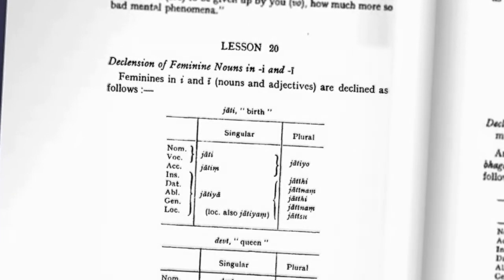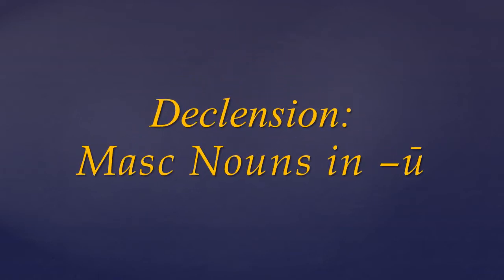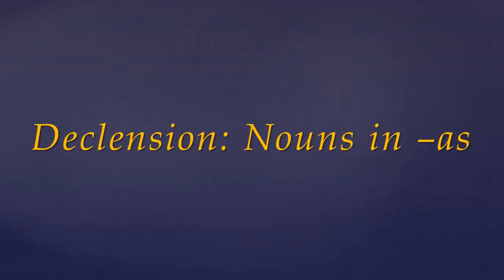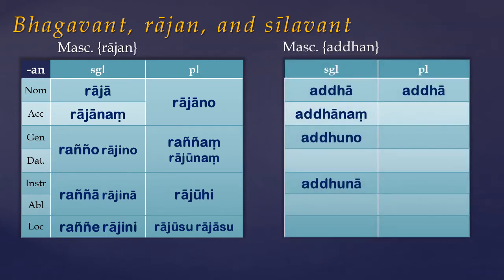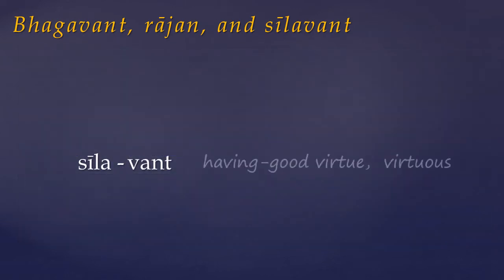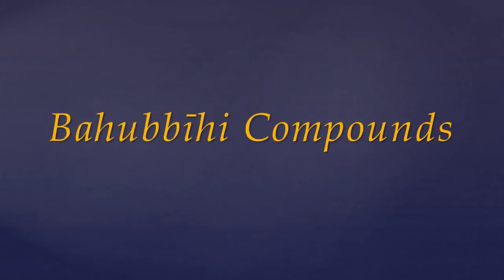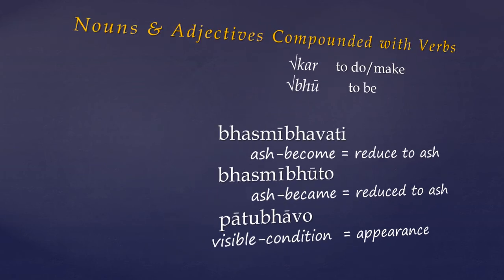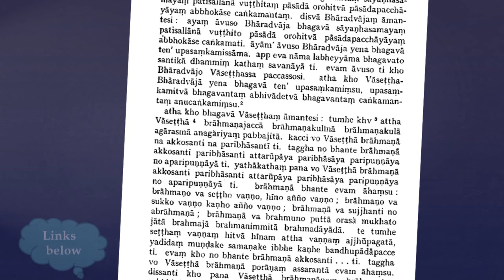Warder's 'Intro to Pali': Chapter 20 | Learn Pali Language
Today, Lesson 20 of A.K. Warder's grammar guide, 'An introduction to Pali' - is a mixed bag of declension paradigms. For a guide see the menu below

00:00 Intro to lesson 20
00:54 Declension: Fem Nouns in –i/ī
01:53 Declension: Masc Nouns in –ū
03:13 Declension: Neut. Nouns in –as
04:05  Bhagavant, rājan and sīlavant
07:24 Numeral catu (four)
07:53 Bahibbīhi Compounds
08:25 Nouns and Adjectives Compounded with Verbs
09:34 Passive Aorist

which is intended to be a companion explaining some of the technical terms employed in this grammar guide.

Metta!